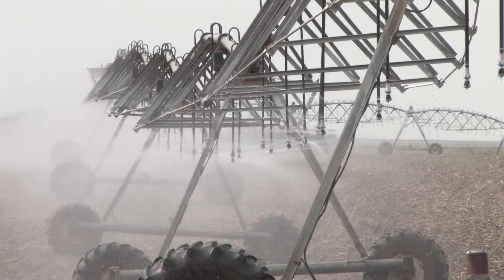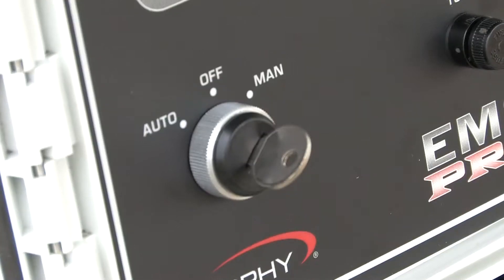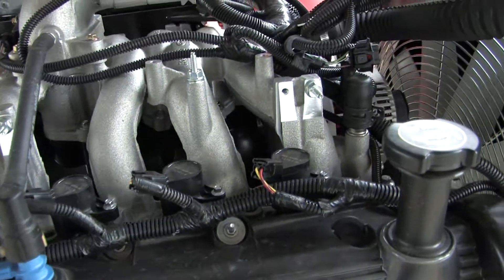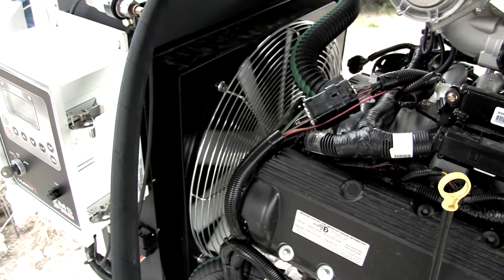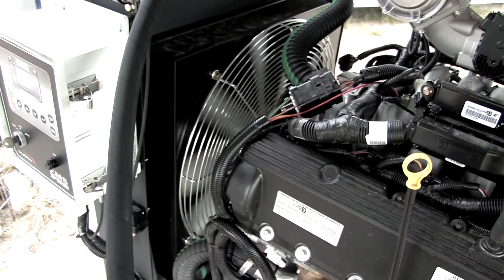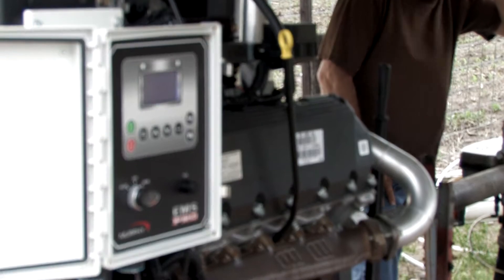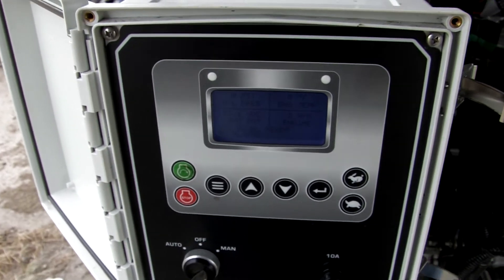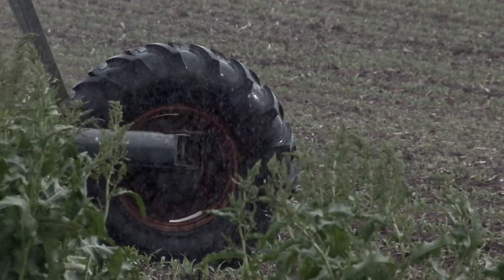The Murphy EMS PRO Control Panel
The Murphy EMS Pro is a flexible all-in-one control panel designed to meet the needs of engine-driven pumping equipment applications. The EMS Pro has selectable auto start/stop features with several throttling options, all field adjustable without the need for a computer.